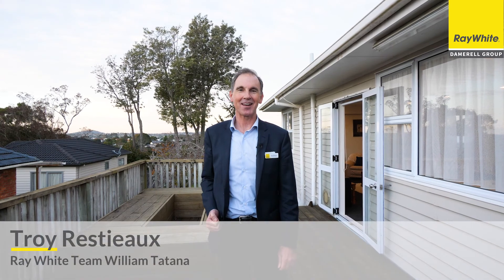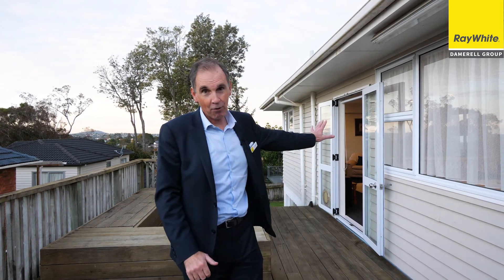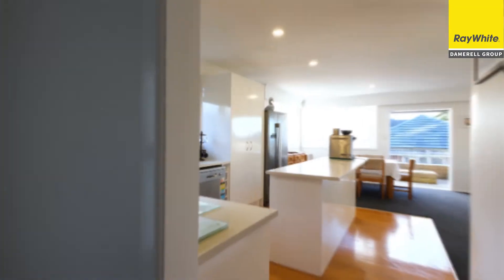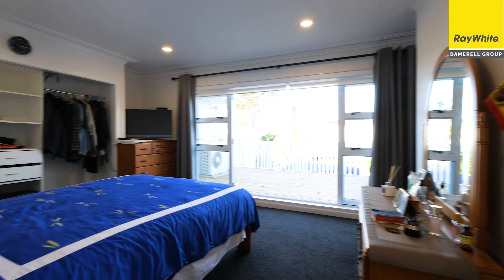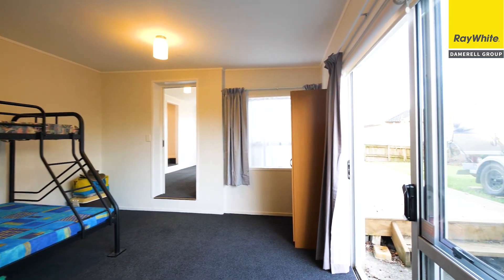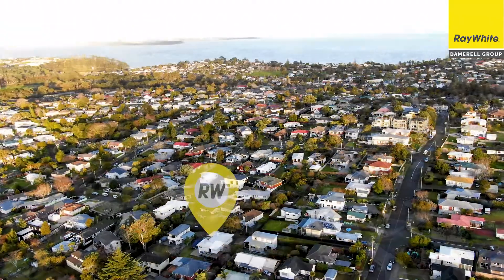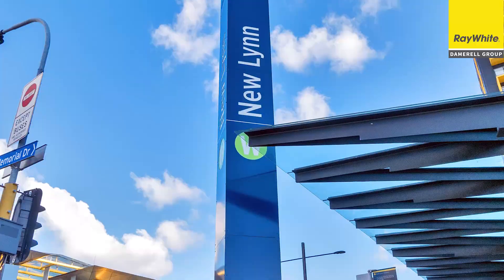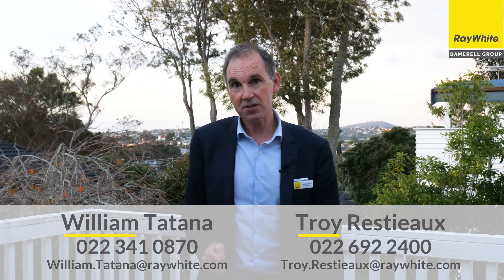SOLD 31 Gilliam St, New Lynn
Another spacious home in New Lynn heights, on the border with Green Bay and Titirangi, sold by Troy Restieaux of Team William Tatana Ray White.